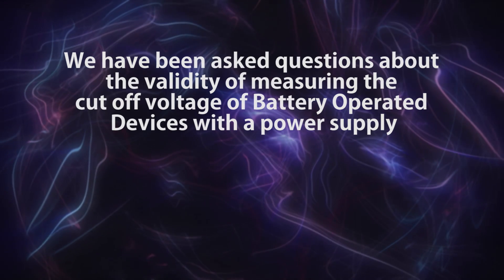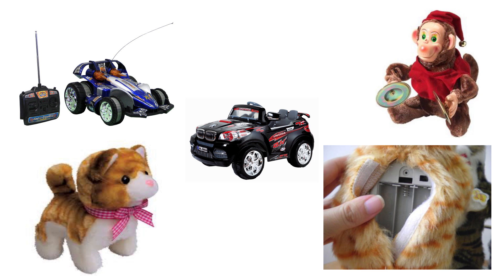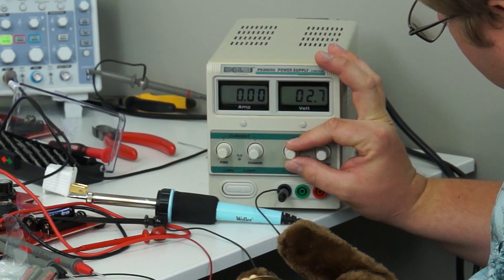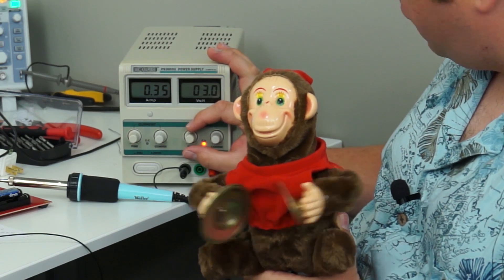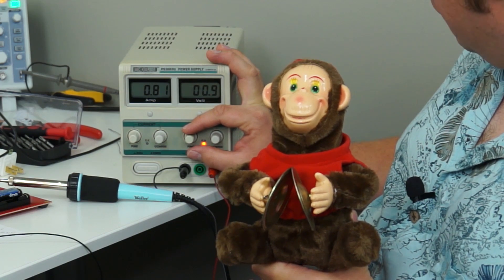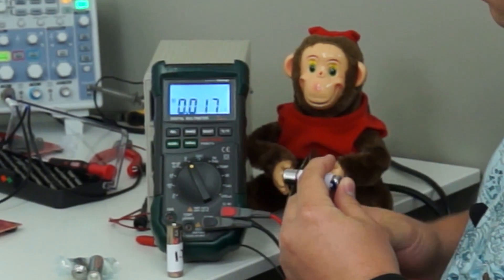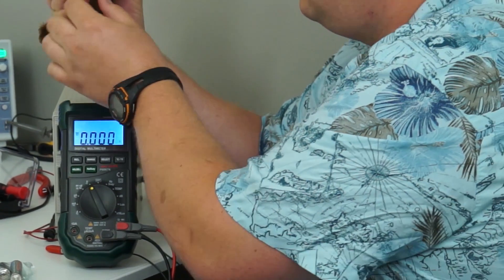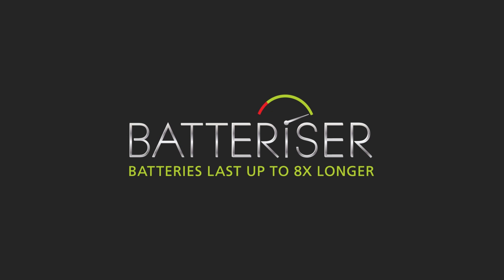Comparing Constant Power Supply with Batteries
The Batteriser has come under skepticism due to a flawed test, in which a Power Supply box was used to "Debunk" the Batteriser. This video by the professors of electrical engineering, shows exactly why that does not work! The Batteriser will be available this fall for all your electronic devices.